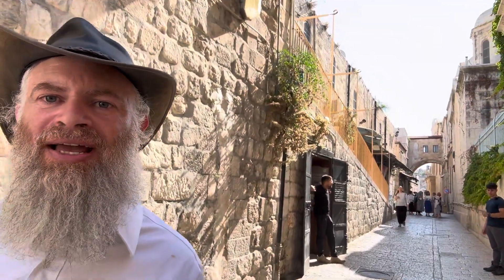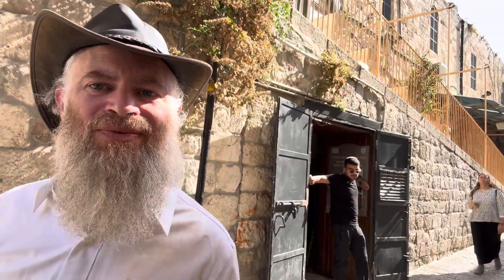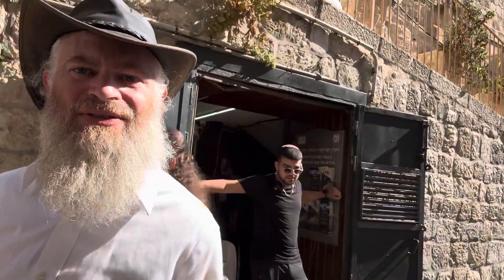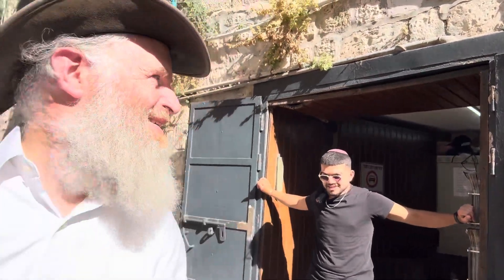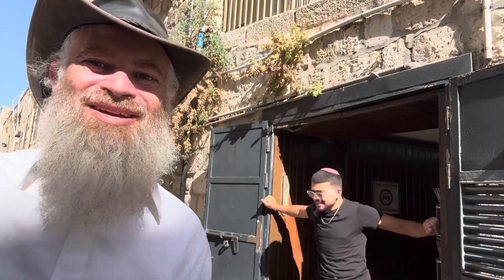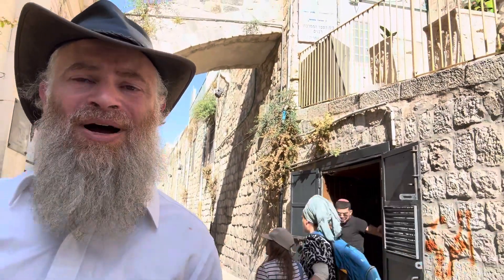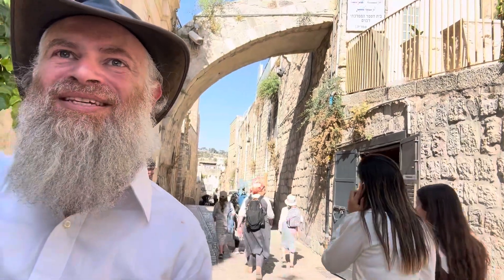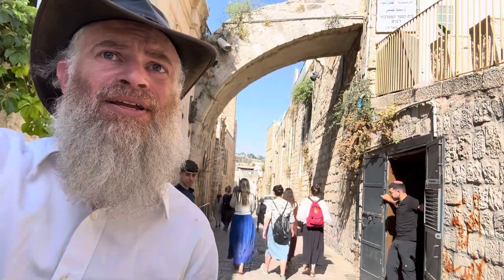Jerusalem Day Tour - Part 6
Western Wall Tunnel Exit